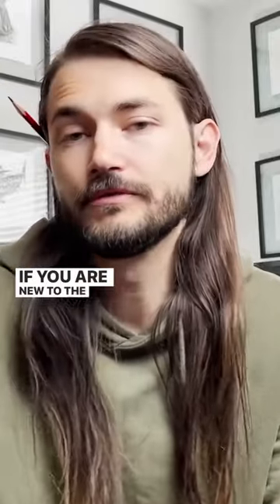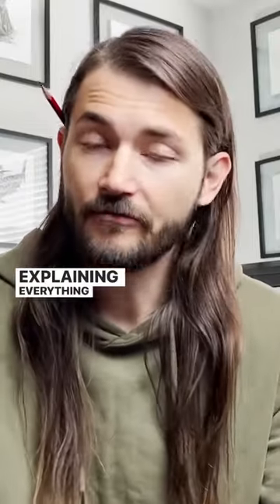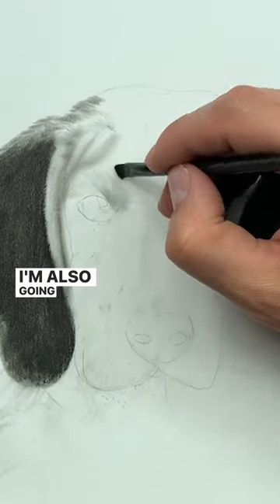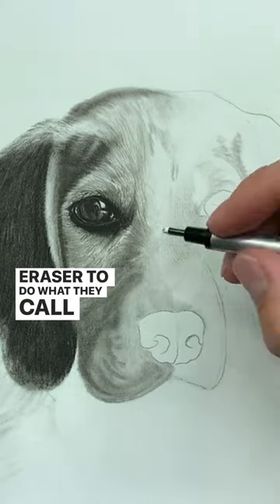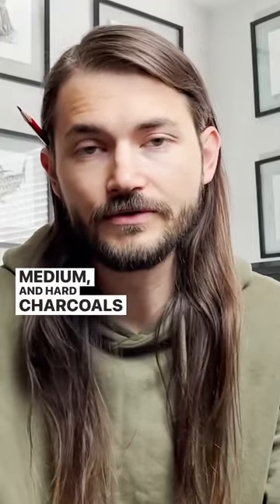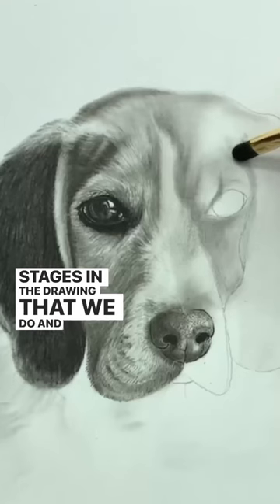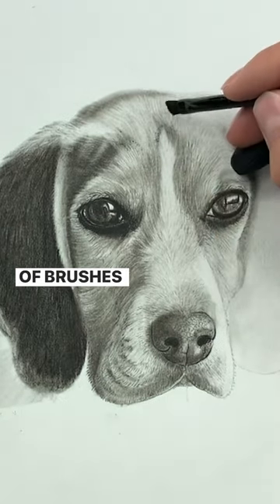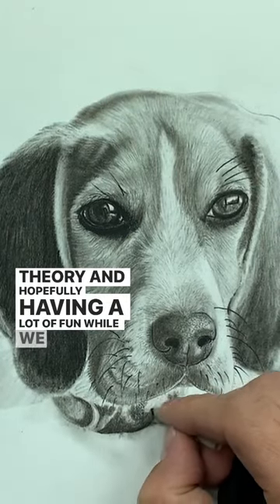How to Draw a Beagle | Step by Step Tutorial